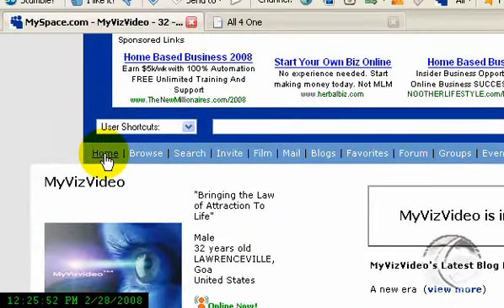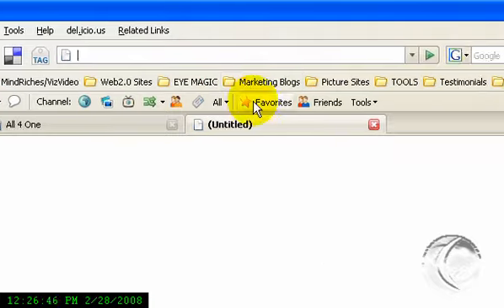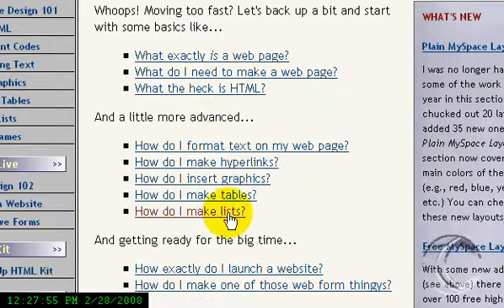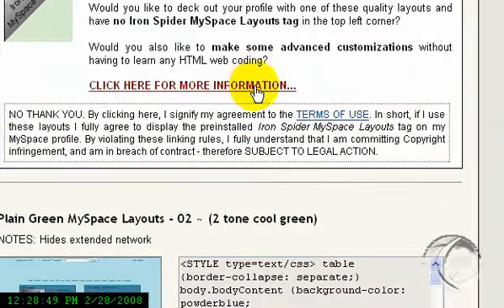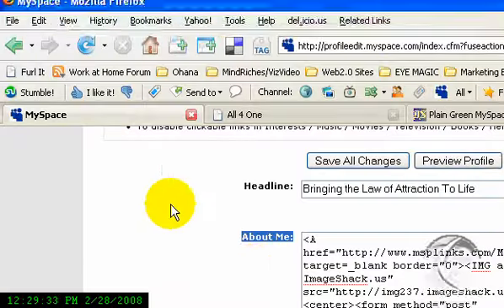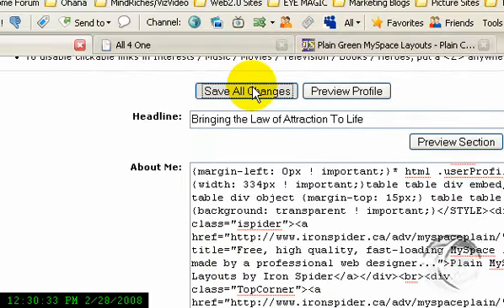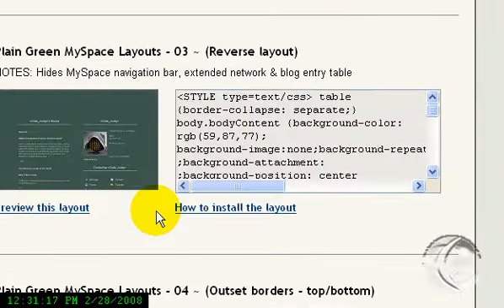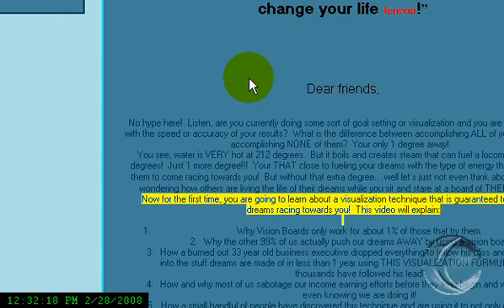(Myspace Layouts)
Myspace layouts are great if you are using them for your online business when they are clean and simple.